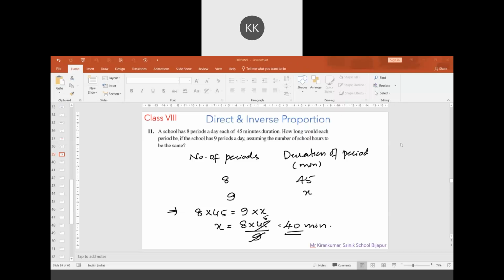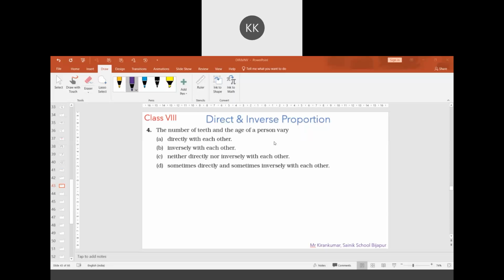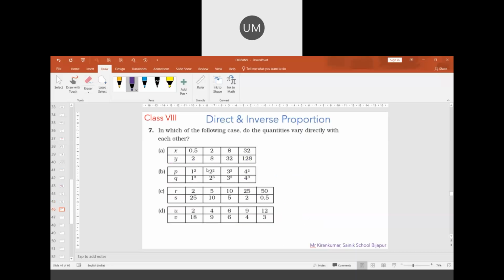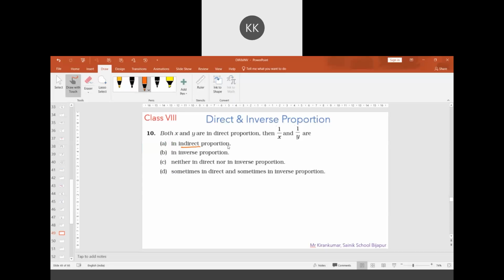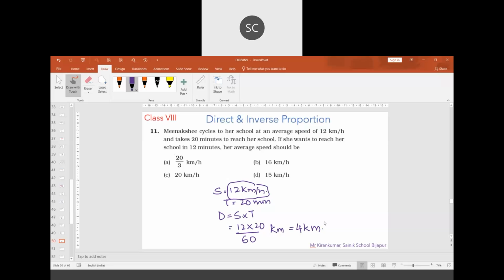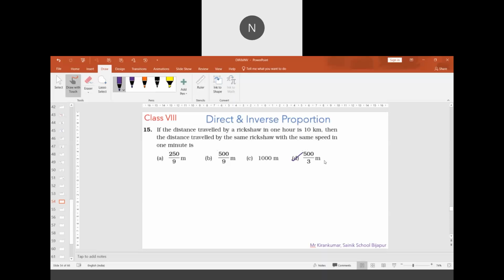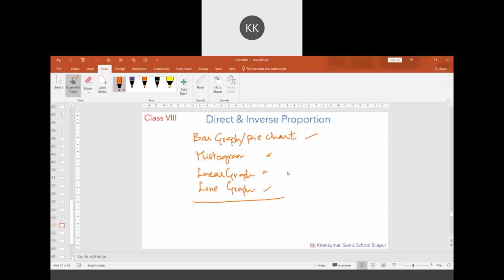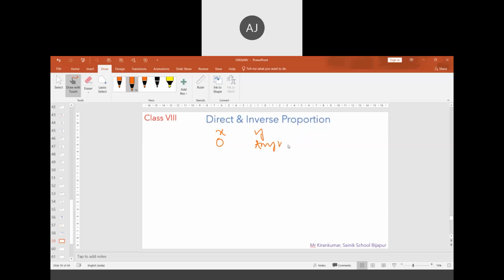CLASS_VIII_DIR&INV PROPORTION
An attempt to learn a few concepts of Mathematics CLASS 8 during Pandemic